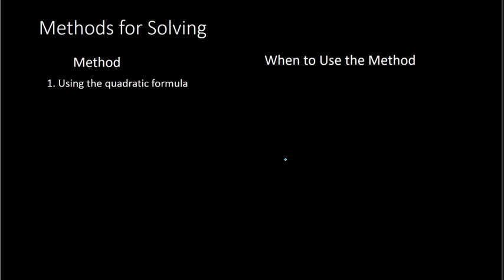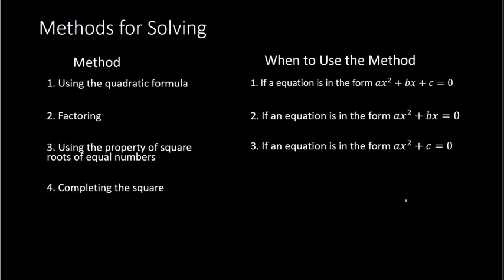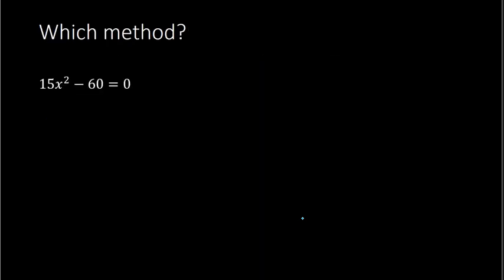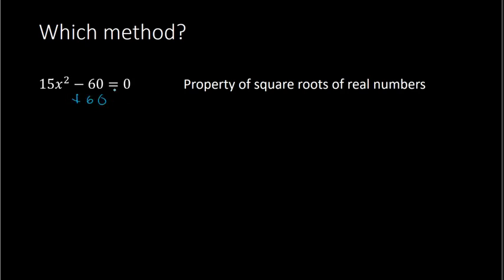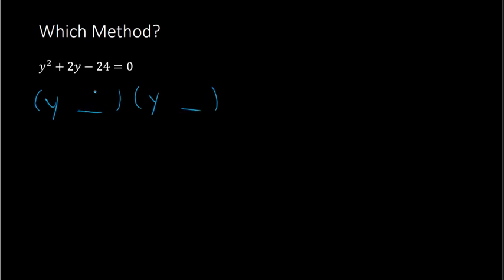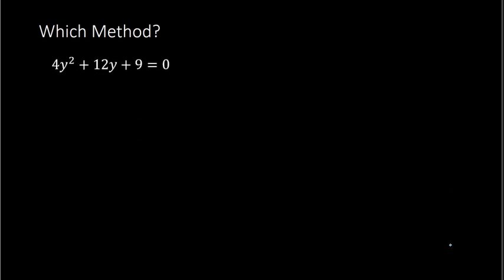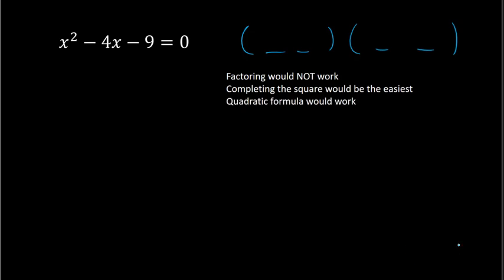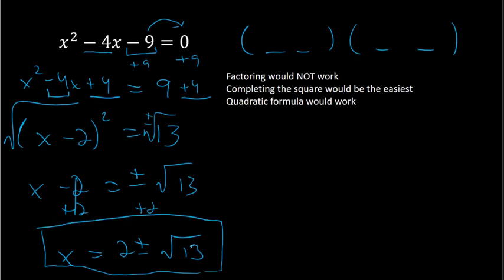Methods of Solution (Algebra 1)